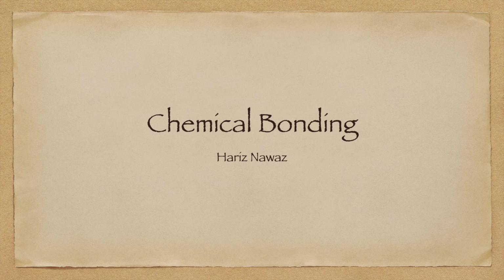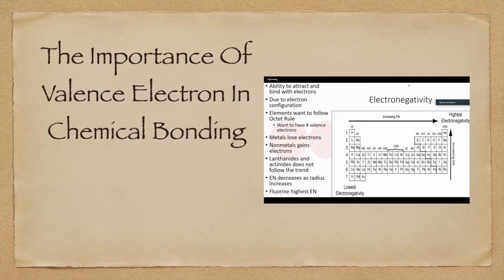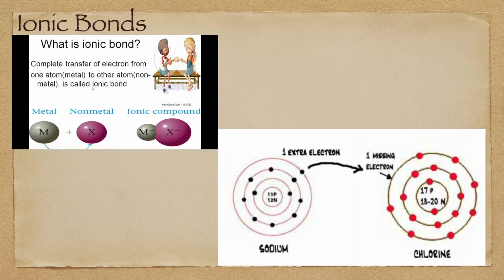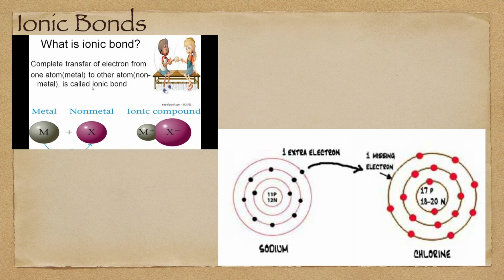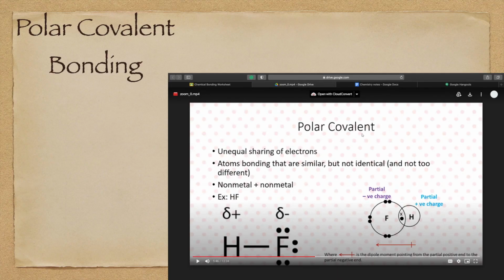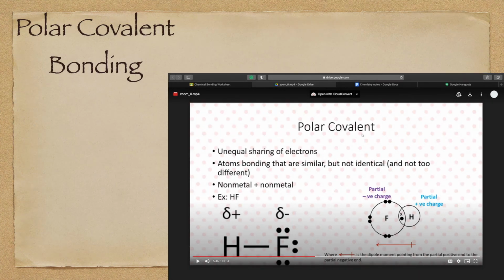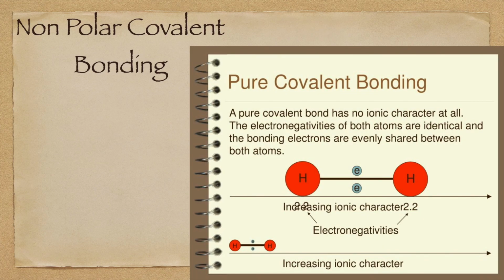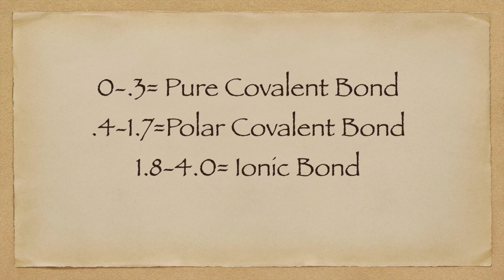Chemical Bonding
When I am talking about Polar Covalent bonds in the video, I meant to emphasize the fact that they are both still Nonmetals. Please forgive me for saying that they both are the same elements not regarding the type of element.